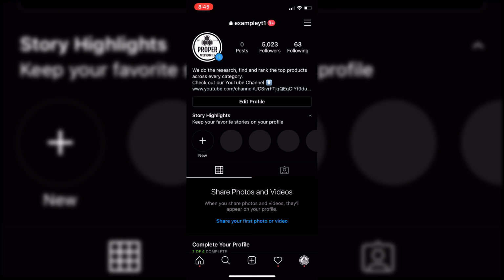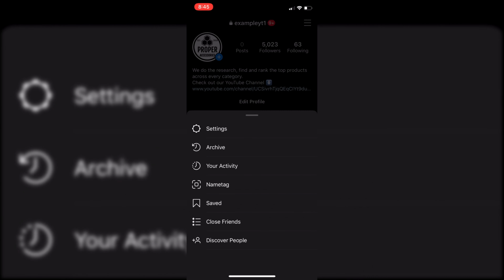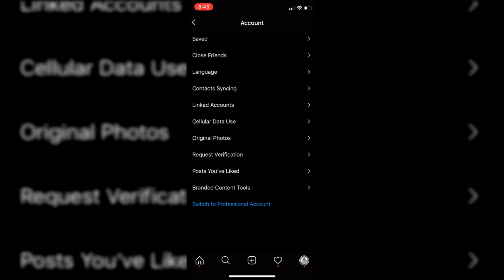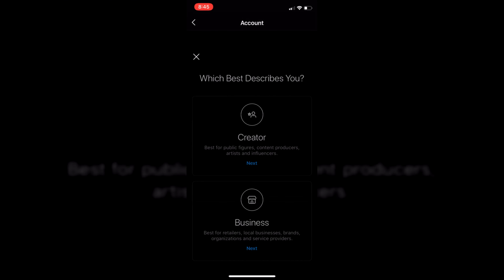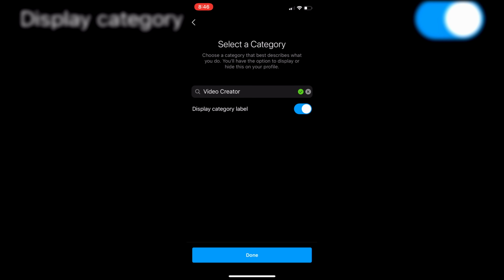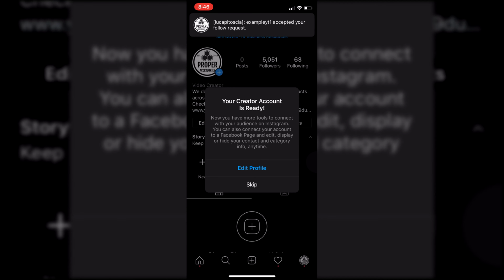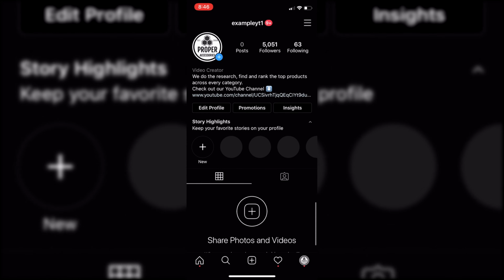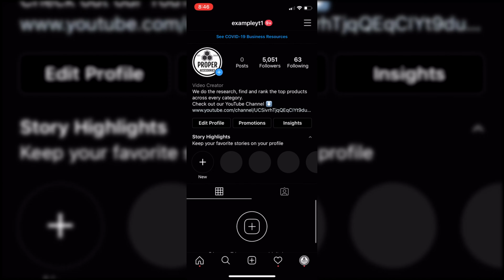How To Create An Instagram Business Account FAST! 📸| WORKS 100% 2020 | Instagram Tutorials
In today's video we show you How To Create An Instagram Business Account. It's super easy to do takes less then 1 minute.